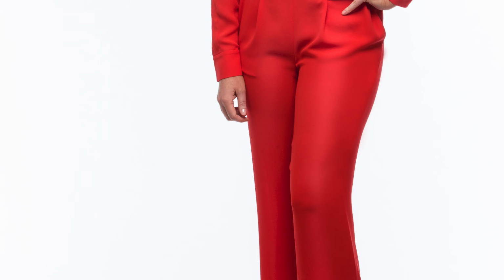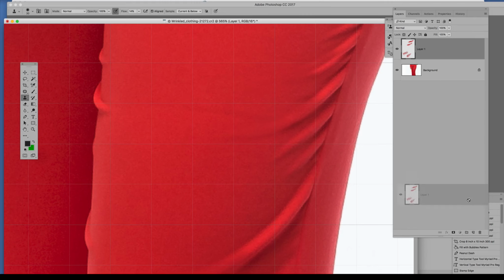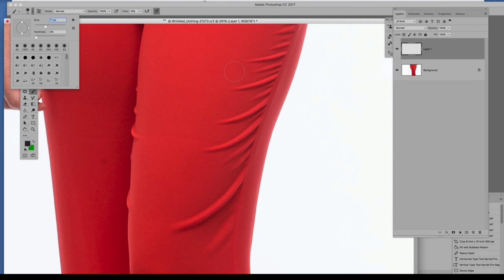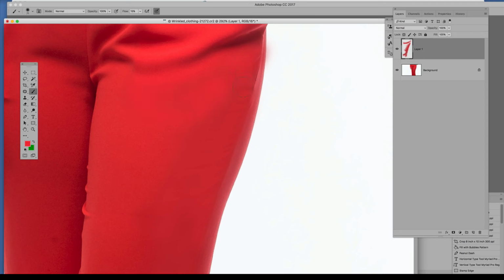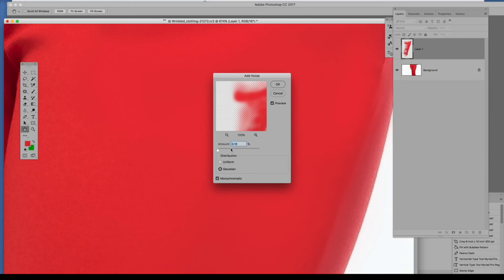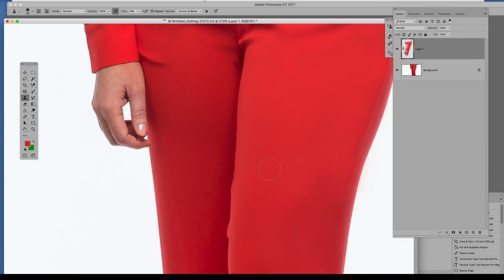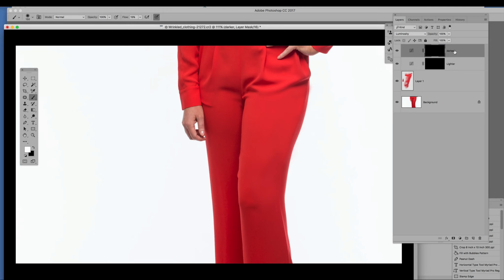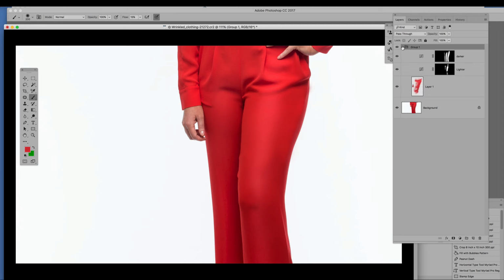How to remove wrinkles from clothes in Photoshop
Have you ever taken an awesome image only to realise there are big, fat wrinkles all over the clothes? Doh! I hate it when that happens.

I’m all for that “I just woke up like this designer disheveled, I don’t own an iron look” but sadly,  not every client is on board with that trend.

In the past I have spent many hours of my life retouching wrinkles from shirts and dresses. I’ve tried cloning, and the patch tool but have never been 100% happy with the result.

It’s through many hours of trial and error that I devised the following technique. It’s quick and easy and gives a much more natural looking result.

how to remove wrinkles from clothing Original